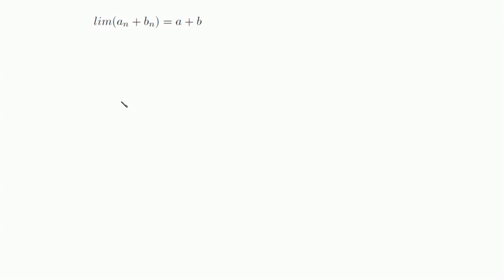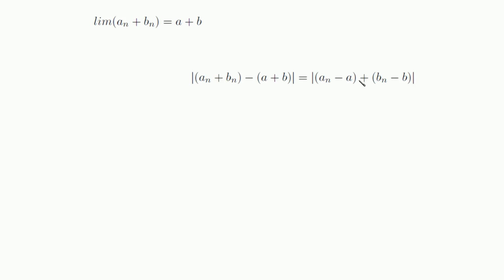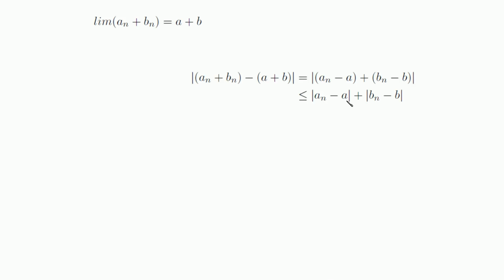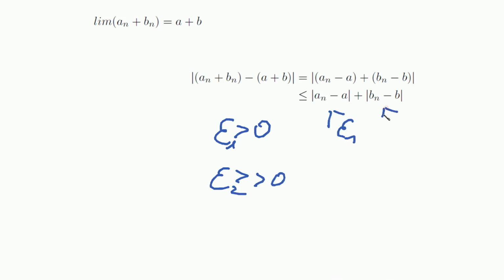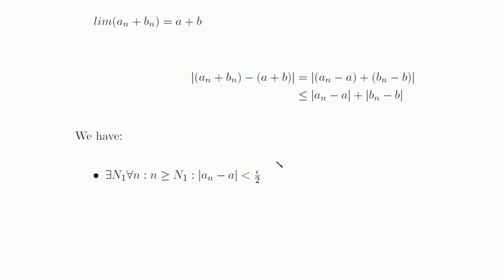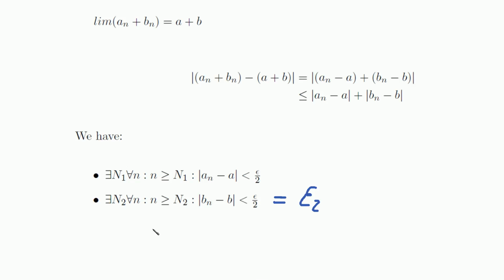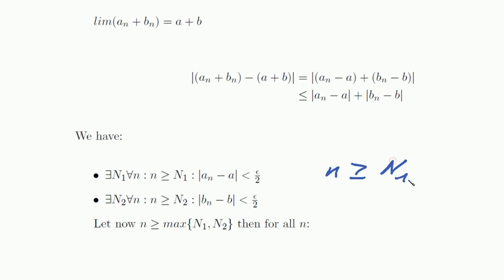Algebraic Limit Theorem (part 2 of 4)(addition) Proof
Proof of the second part of the algebraic limit theroem: for two converging sequences lim(a_n) = a and lim(b_n) = b: lim(a_n + b_n) = a + b